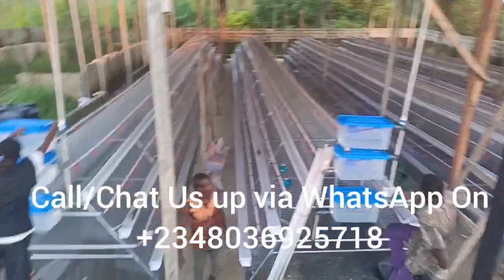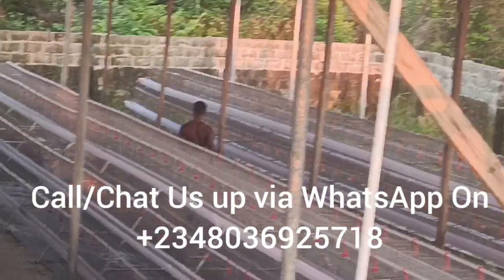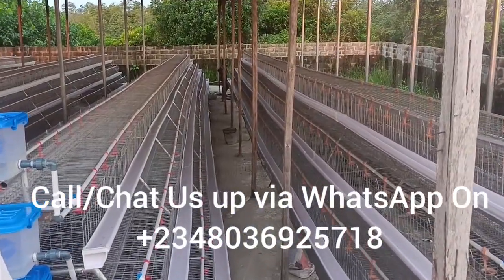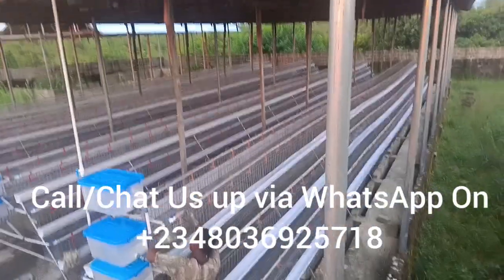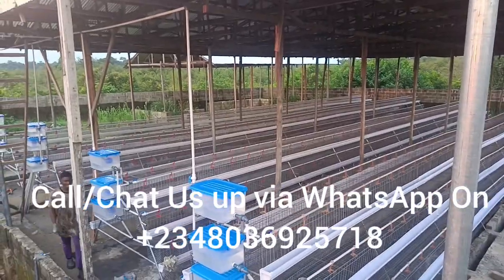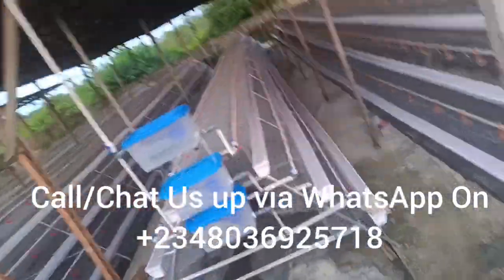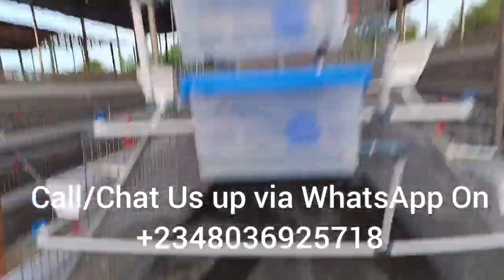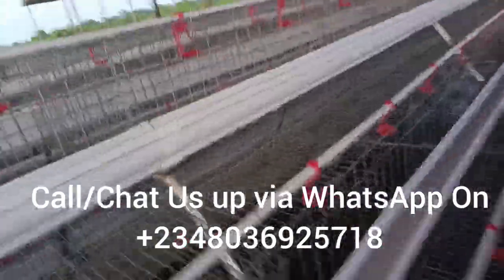Poultry Battery Cage Local/Foreign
Poultry Battery Cage Local/foreign are available. Fabricated Poultry Cage for all farmers. We are specialist when it comes to Poultry cages and Chicken Fabrication. Poultry Chicken Cage Fabrication Specialist in Nigeria. Contact a Chicken Cage Fabrication And Installation Specialist in your farm to design the best cages for you. Do you Need cages in your poultry house/pen? Search no more, Chris Farm Nigeria is here to get you the best. Customized Battery Cage Fabrication For your poultry farm business. we customized Battery Cage System here in Nigeria to suit your needs. Poultry Cage Installation on a poultry House is easier with Chris Farm Nigeria. Farm Setup Specialist And Poultry Cages for livestock farming is an easy way to do poultry Farming. We Specialize on General Farm setups. This also includes Poultry Battery Cages system for poultry Birds. Which of the Poultry Cages are you looking for? Is it the 96 birds capacity, 120 birds capacity or the 128 birds capacity? we have them in stock, both in local or imported forms. Furthermore, we sell all types of battery cages at an affordable price. We install Agro Machines and Poultry Battery Cages Installation Nationwide. Likewise, Poultry House alongside Poultry Cage's for your poultry Farming.